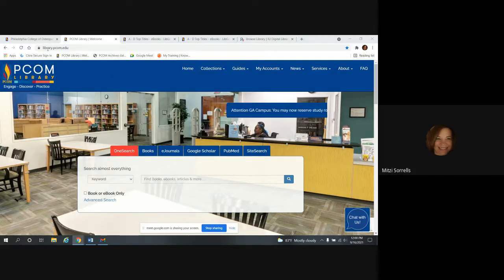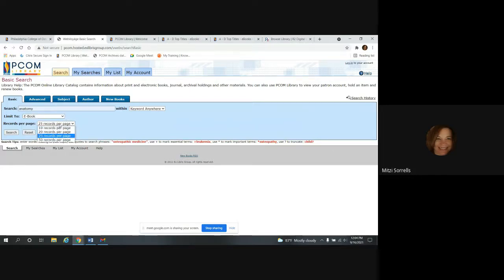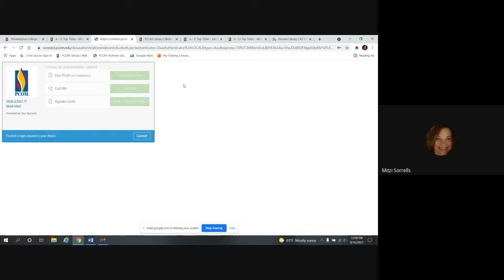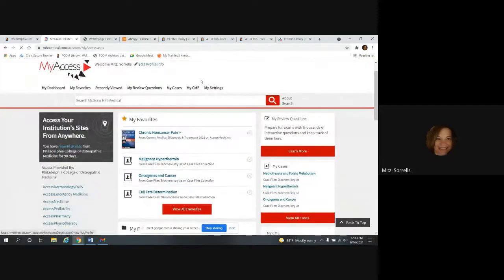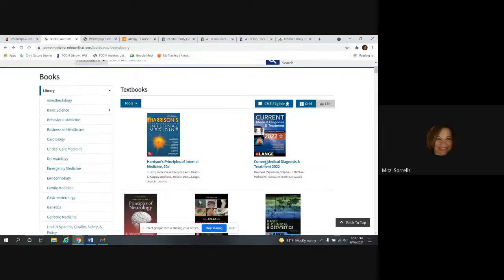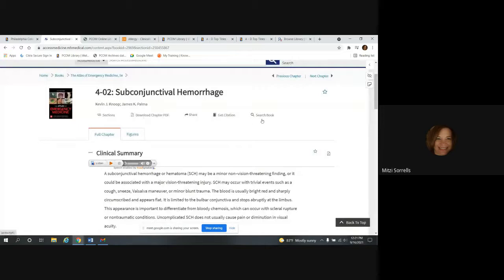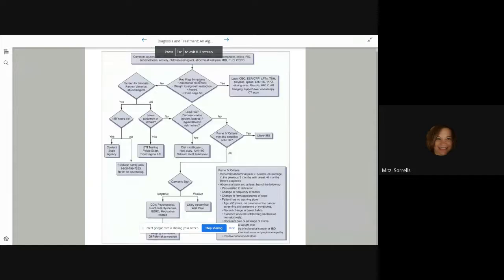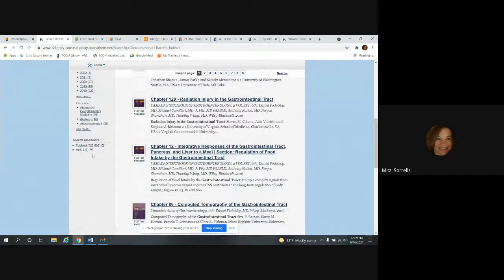Looking at e-TextBooks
PCOM's Cataloger and Special Collections Librarian provides an overview of the numerous e-TextBook collections available through the Library Website